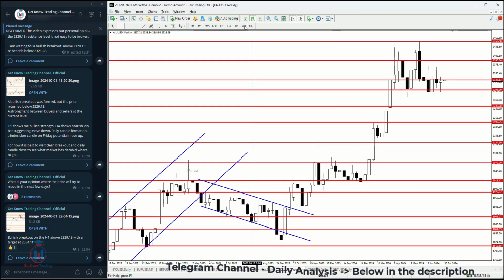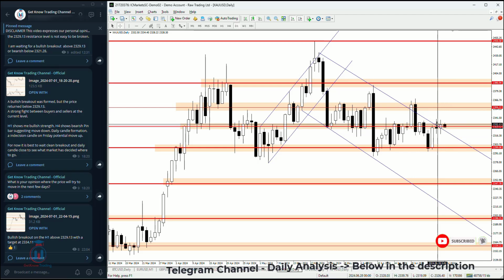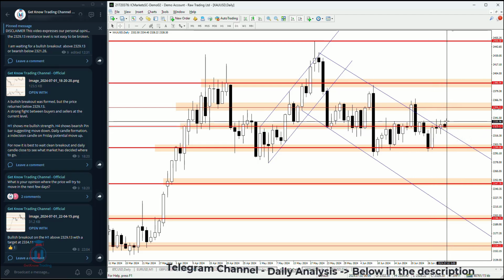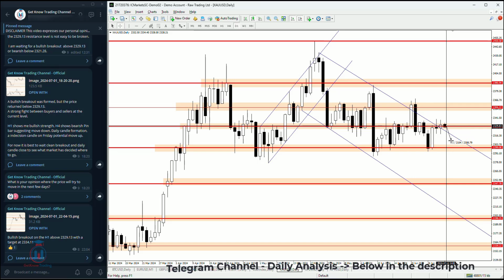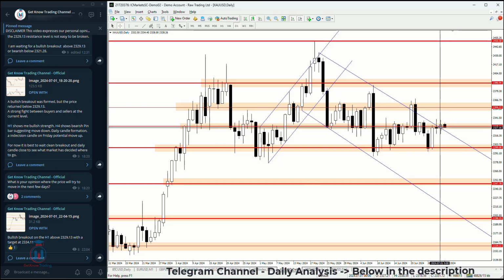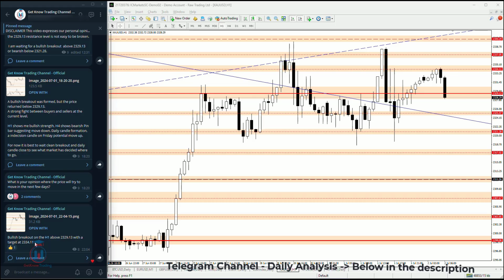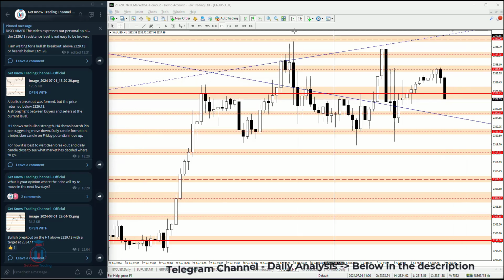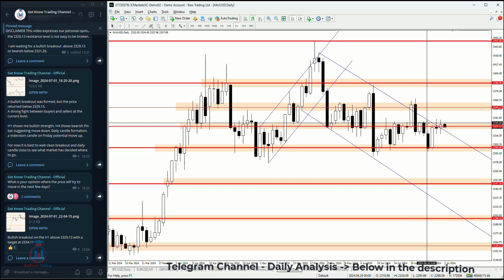GOLD Trading Strategy Today 2.7.2024 | XAUUSD Analysis |XAUUSD Forecast